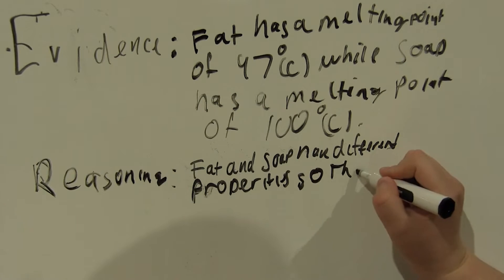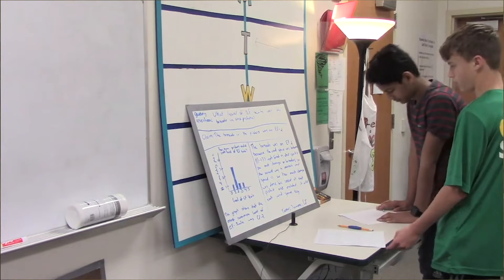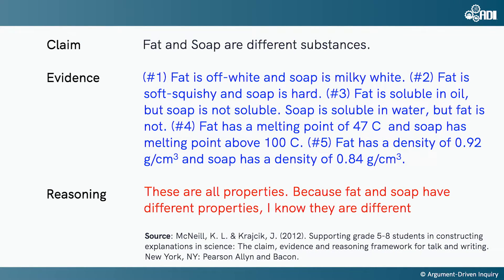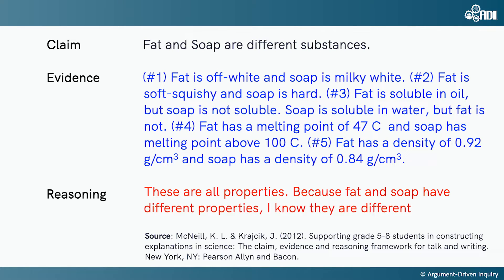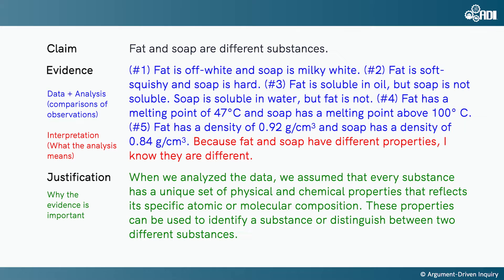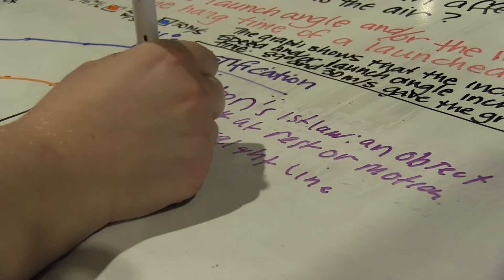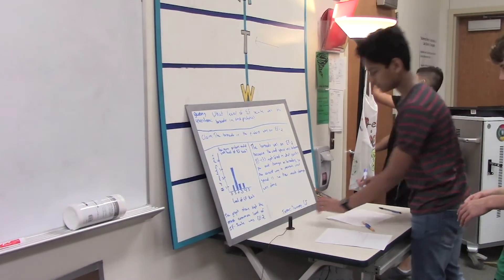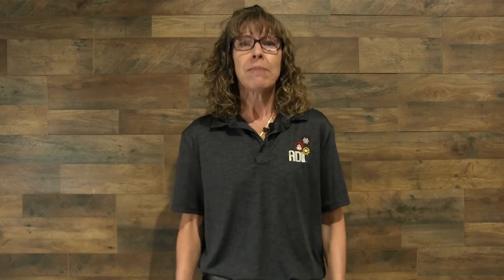Teaching with ADI - CER Vs CEJ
In this episode of Teaching with ADI we take a deeper look into CER vs CEJ and why we use the CEJ model here at ADI.